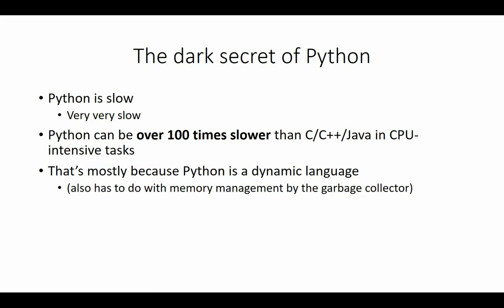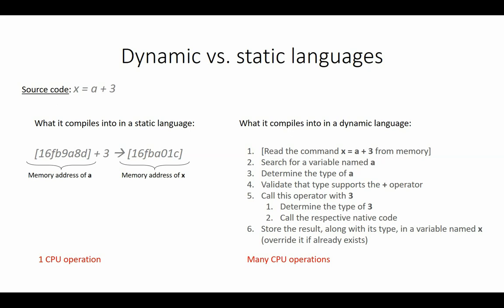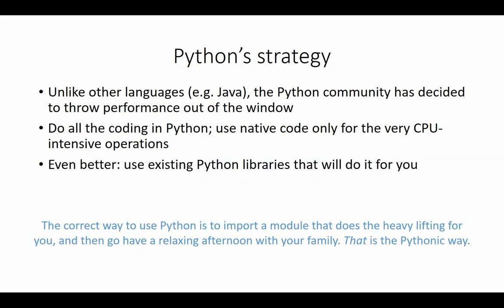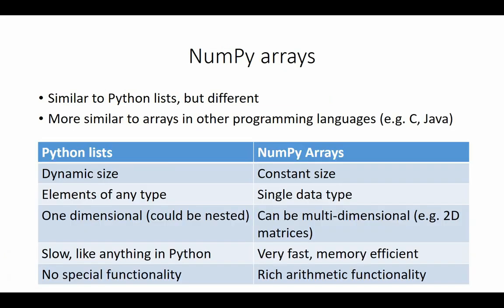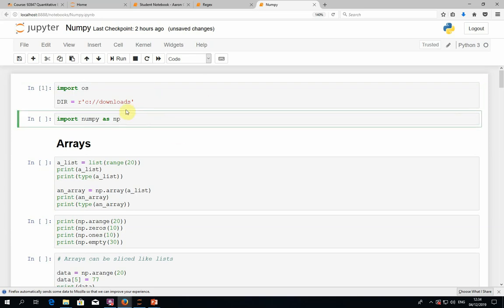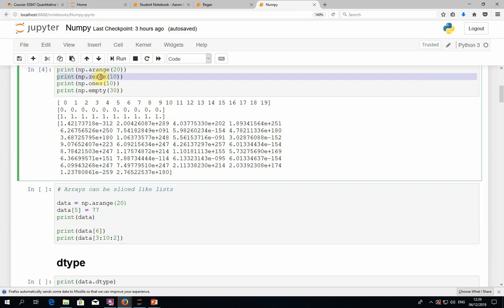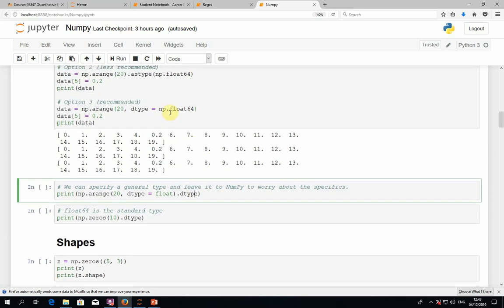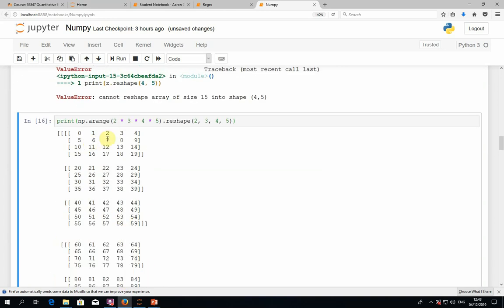Quantitative Biological Research with Python - Lecture 6, TA 2/3 - Regex & NumPy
Topics covered in this part:
1. Motivation to NumPy: why Python is a slow programming language and how to overcome this [0:00]
2. Introduction to NumPy [12:47]
3. Using NumPy [18:42]
3.1. Arrays [19:11]
3.2. dtype [24:52]
3.3.  Shapes [29:06]